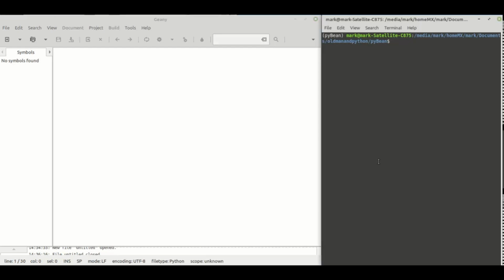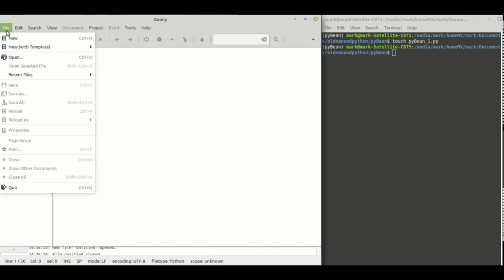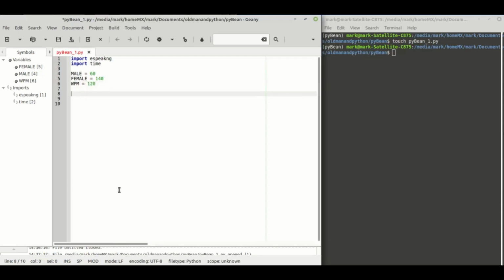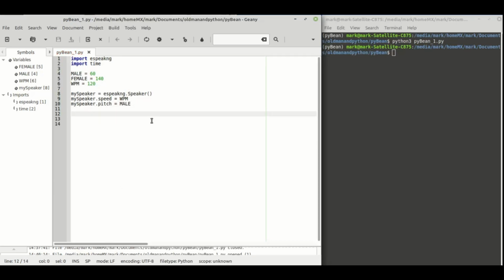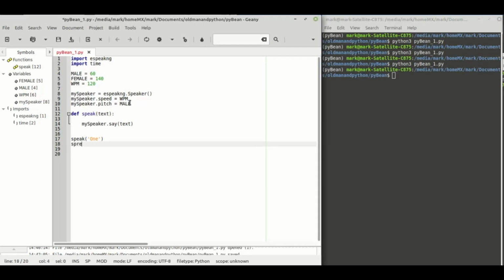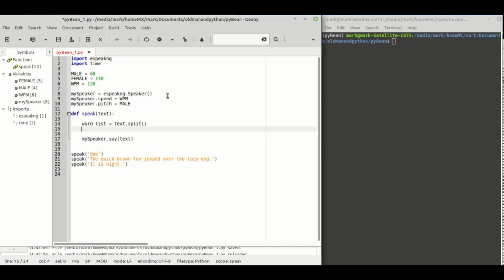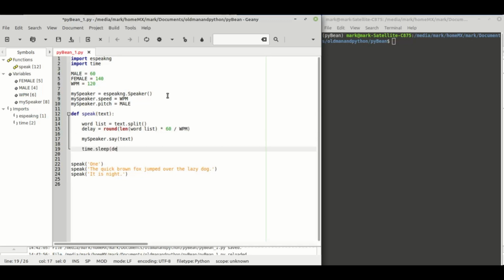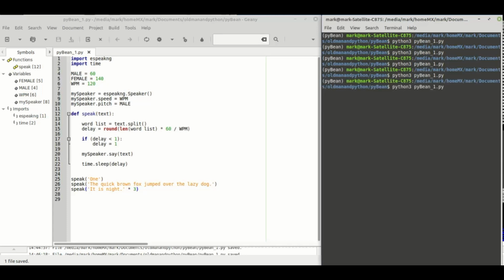pyBean #2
In this version of pyBean, I created the text-to-speech version.